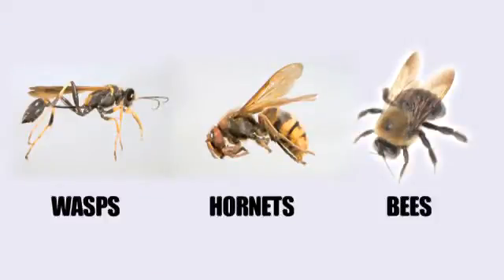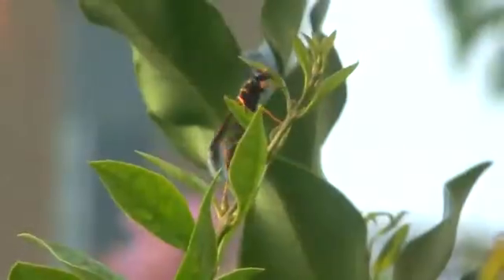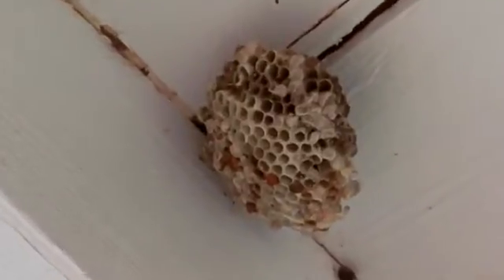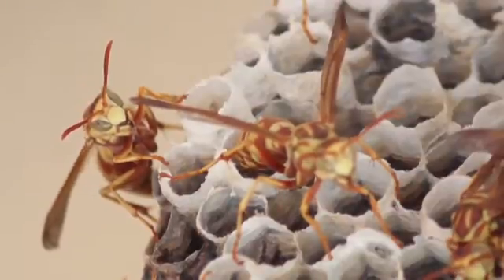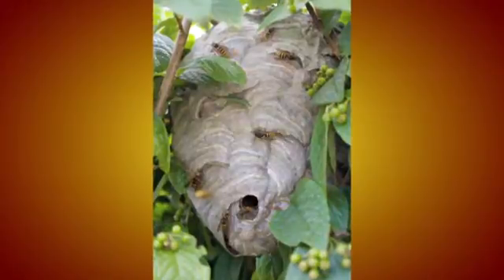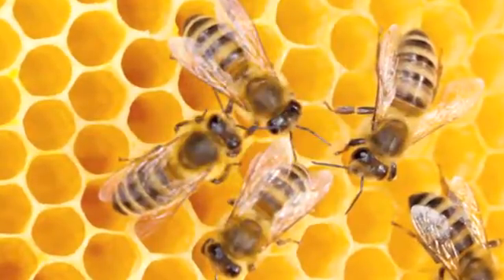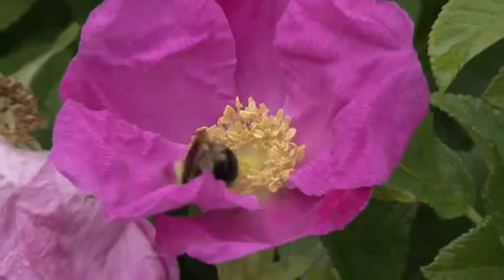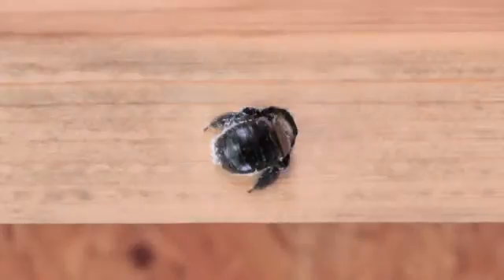Stinging Insects 101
Missy Henriksen with the National Pest Management Association talks about one of the less pleasant aspects of summer -- stinging insects -- and how to avoid them. For more information on stinging insects, visit PestWorld.org.